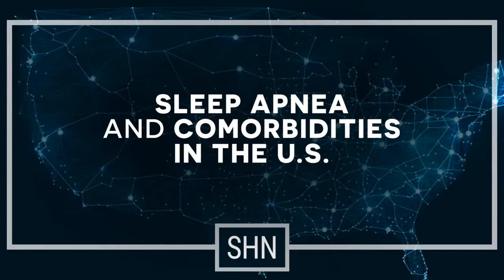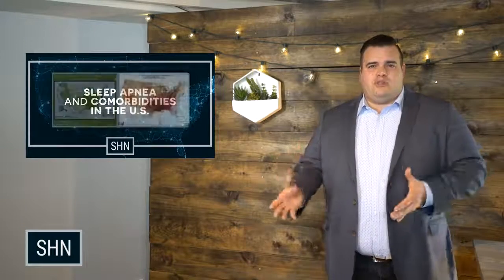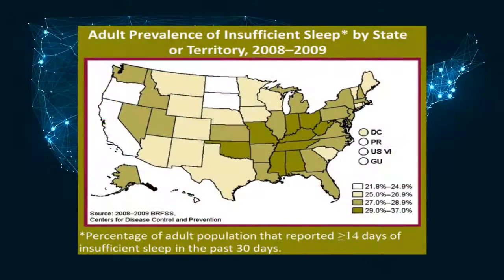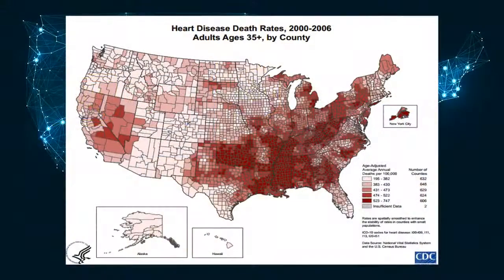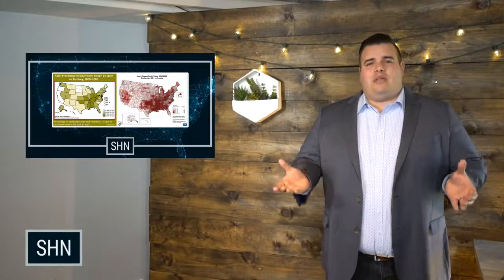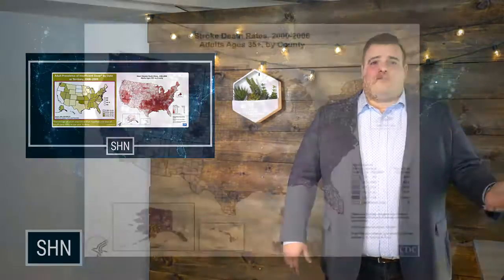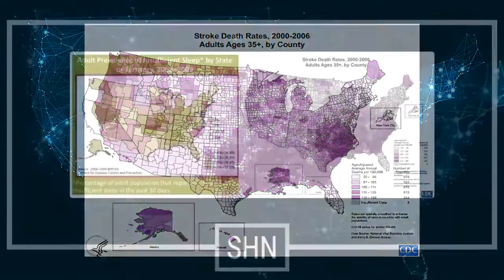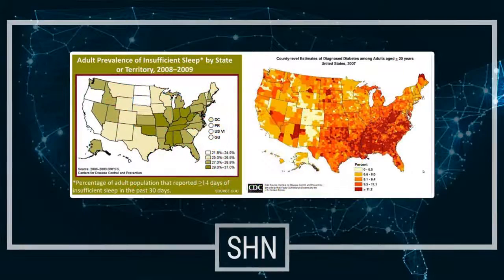Sleep Apnea and Comorbidities in the US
Check out sleep apnea statistics across the US with Michael Cowen, CEO and Founder of Awaken2Sleep!